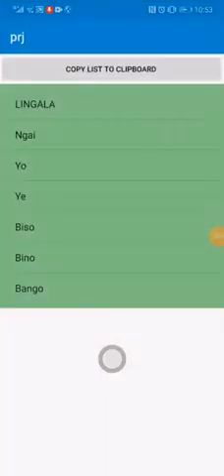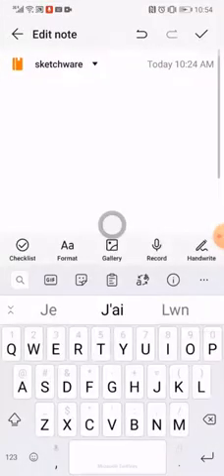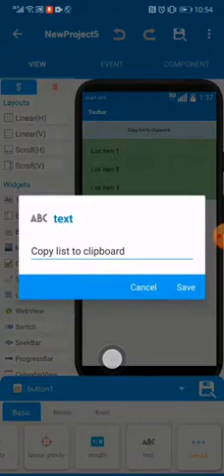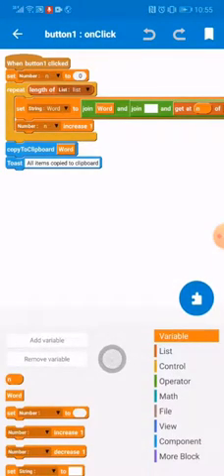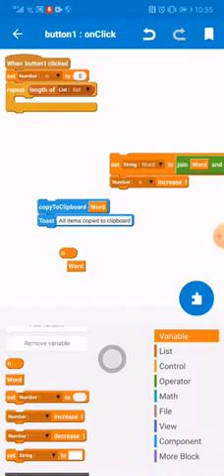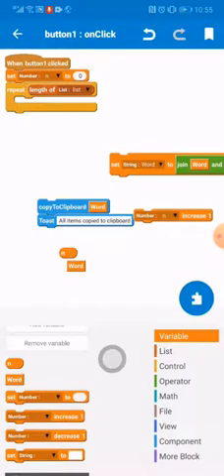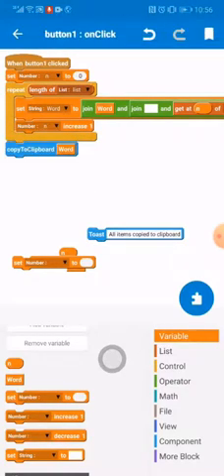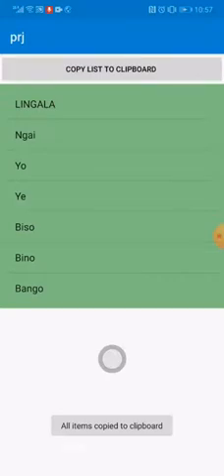SKETCHWARE_COPY ALL ITEMS OF LIST TO CLIPBORD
This video shows how to copy all items of a list to clipboard with just one touch in sketchware.